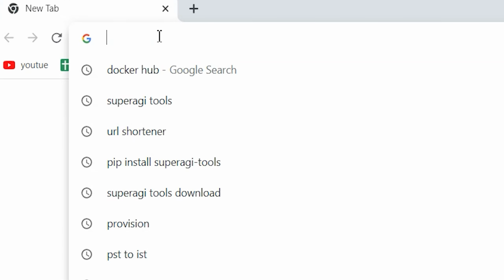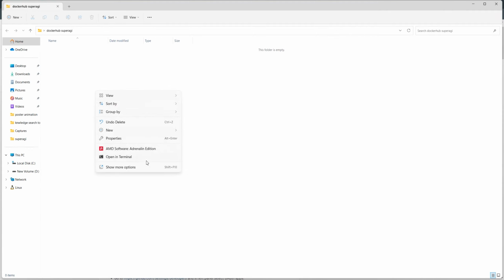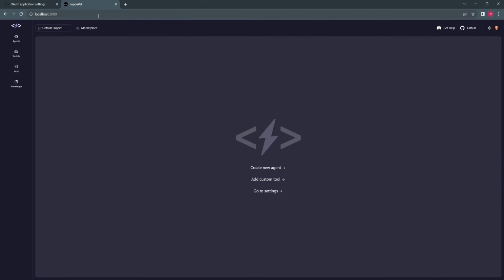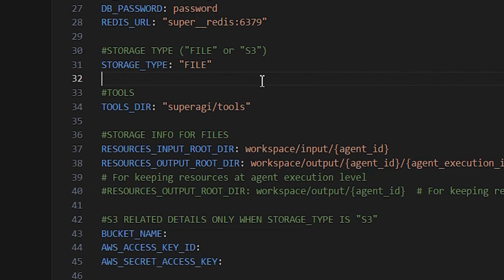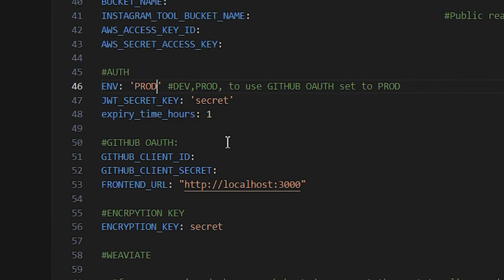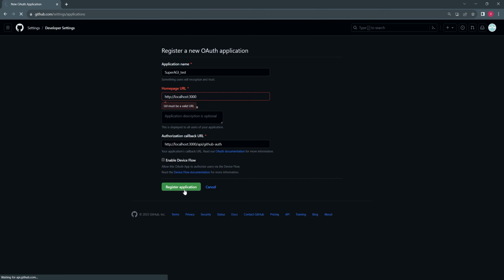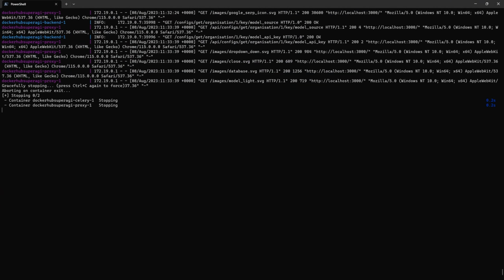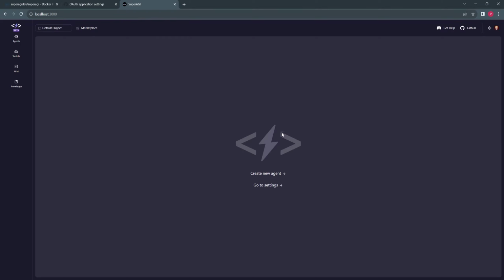How to Setup SuperAGI using Docker Hub: A step-by-step guide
In this video, we provide a detailed walkthrough on setting up SuperAGI using Docker Hub. Starting with the initial steps, we demonstrate how to activate Docker on your system, create the necessary folders, and navigate to Docker Hub.

- Preparing your system
- Navigating to Docker Hub
- Building and accessing SuperAGI in DEV mode
- Running Docker in production mode with GitHub auth
- Setting up S3 bucket for storage
- Registering a new application on GitHub
- Accessing SuperAGI on your local machine

Commands used in this video to run SuperAGI in dev mode

In your project directory, run mkdir nginx

docker-compose up --build Once the docker startup completes, go to localhost:3000